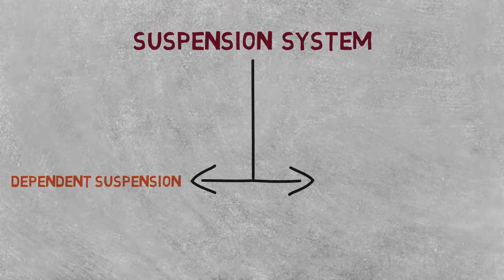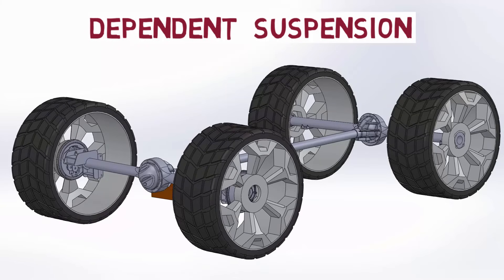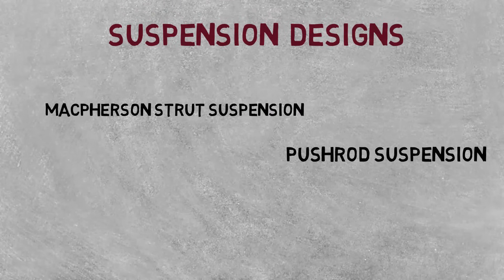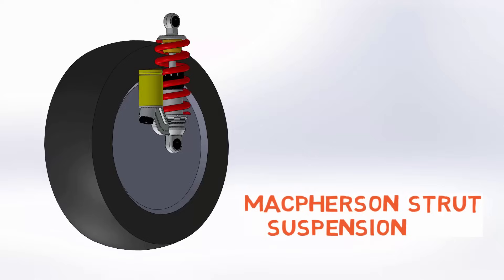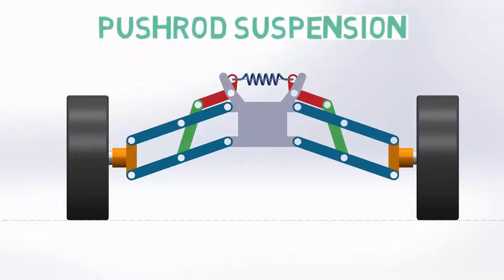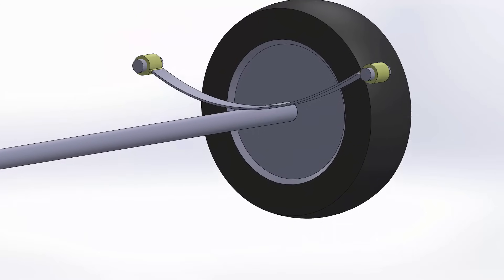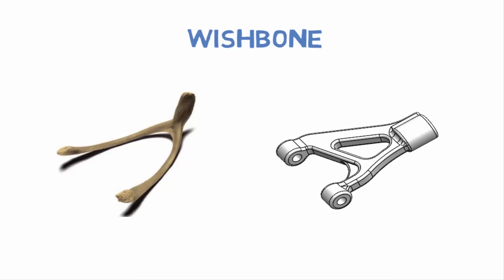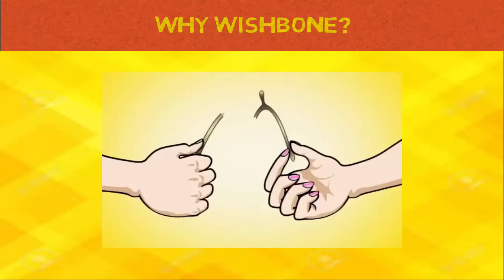How a car suspension system works?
Car Suspension is the system of tires, tire air, springs, shock absorbers and linkages that connects a vehicle to its wheels and allows relative motion between the two. Suspension systems must support both road holding/handling and ride quality, which are at odds with each other. The tuning of suspensions involves finding the right compromise. It is important for the suspension to keep the road wheel in contact with the road surface as much as possible, because all the road or ground forces acting on the vehicle do so through the contact patches of the tires. The suspension also protects the vehicle itself and any cargo or luggage from damage and wear. The design of front and rear suspension of a car may be different.
The suspension system of a car provides a swift ride. There are different types of suspension systems. They are divided into two types as DEPENDENT SUSPENSION and INDEPENDENT SUSPENSION. Based on their designs suspensions range from LEAF-SPRING, MAC PHERSON STRUT, SOLID AXLE BEAM, PUSHROD SUSPENSION and DOUBLE WISHBONE SUSPENSION. The mechanism of these suspension system is shown in this video. A suspension system of a car is linked with the steering and drive shaft. Do watch the video if you don't know how.
Double wishbone suspension.
How a car suspension works?
Different types of suspensions.
Dependent and independent suspensions.